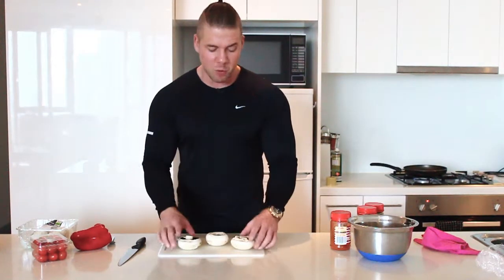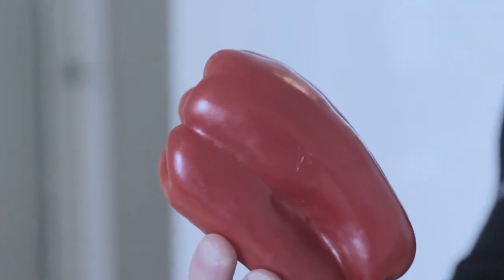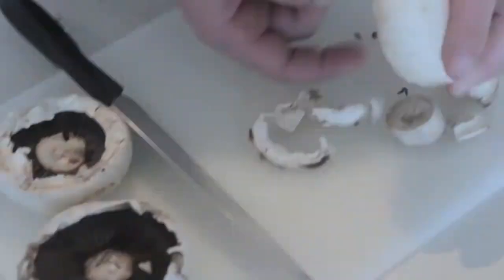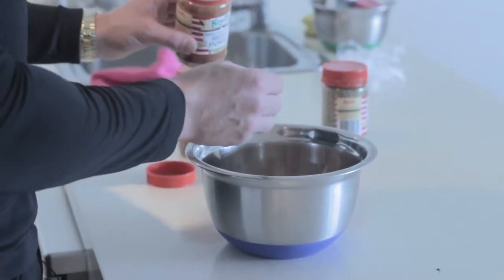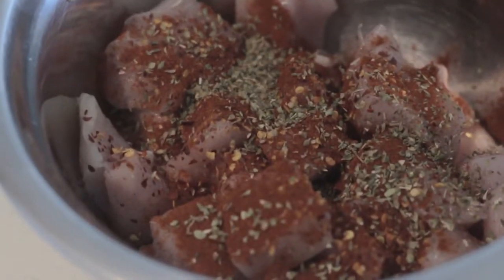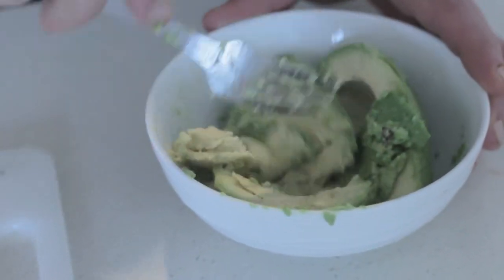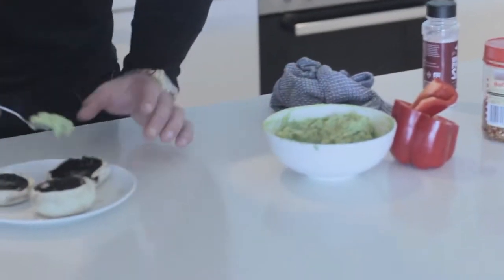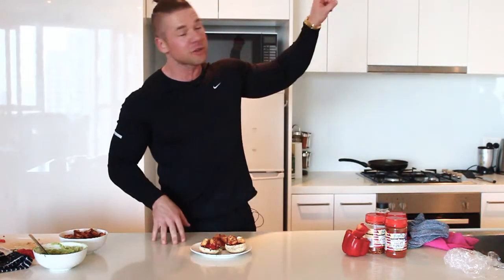Paleo Mushroom Tacos | Healthy Recipes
More from Ultimate You

INGREDIENTS

Portobello mushrooms
Chicken meat
Sweet paprika
Oregano leaves
Hot dried crushed chillies
Cherry tomatoes
Avocado
Red capsicum

1. Cut out the centre of the mushroom for the filling.
2. Cook the mushrooms in the oven for 10 minutes.
3. Flavor the diced chicken meat by adding the spices and mixing them up using clean hand.
4. Cut the capsicum and cherry tomatoes. Peel the avocado and mashed while adding salt and pepper.
5. To cook, start with putting extra virgin olive oil to the pan.
6. Add in the chicken and stir every now and then until cooked.
7. Assemble all your ingredients by adding the mashed avocado to the mushrooms as your base, add slices of capsicum and tomatoes and finished with the cooked chicken on top.